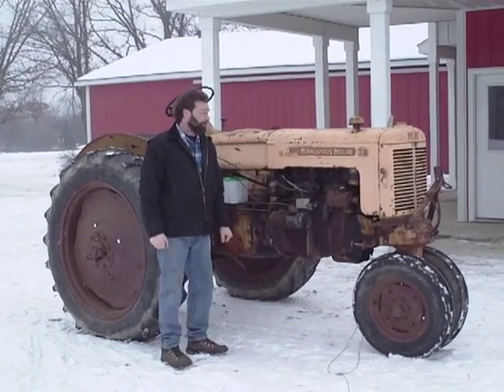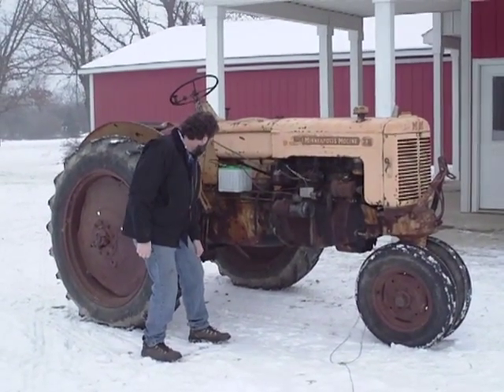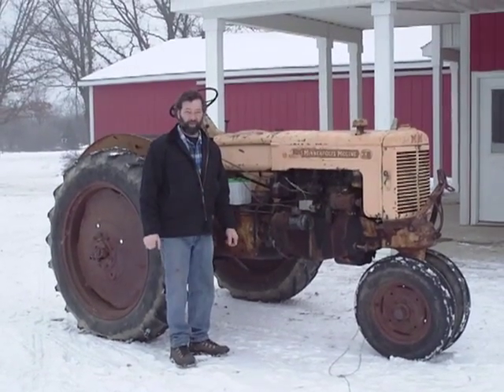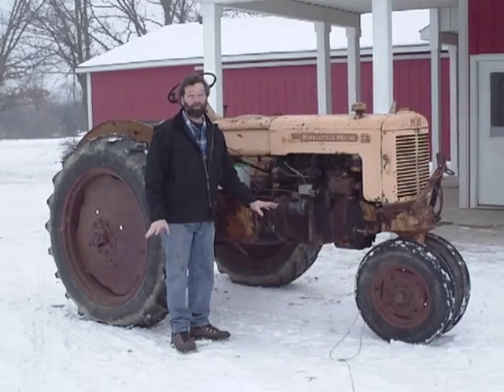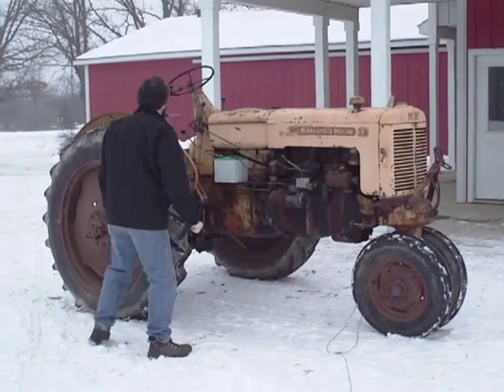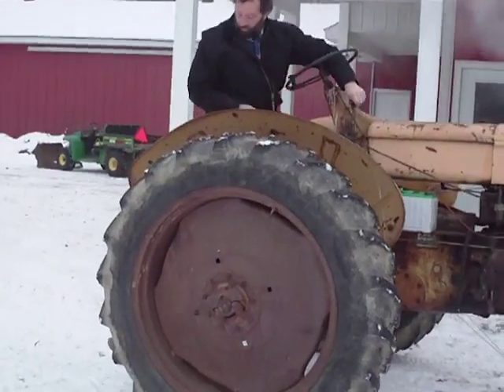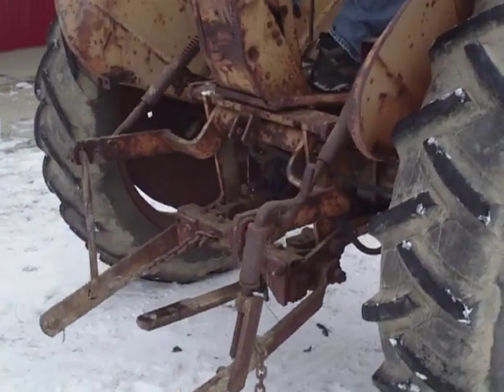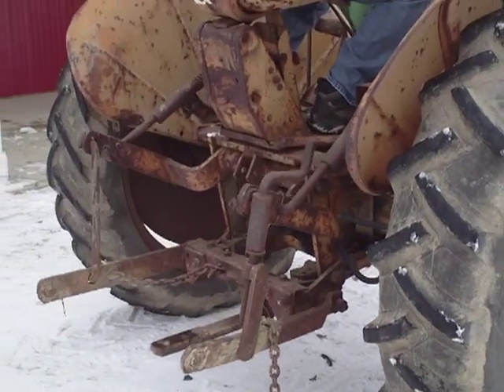Minneapolis-Moline ZB with 3 point hitch for online auction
Minneapolis-Moline ZB with 3 point hitch for online auction Bid online between January 15, 2011 and January 22, 2011.